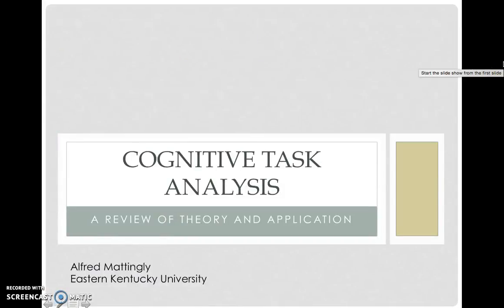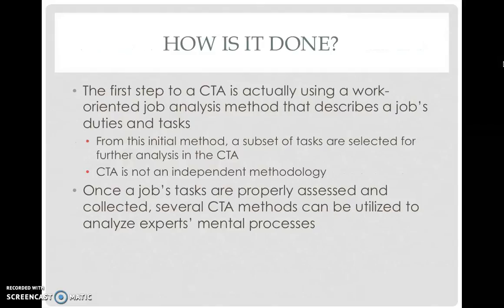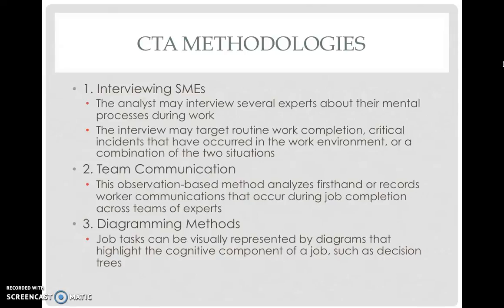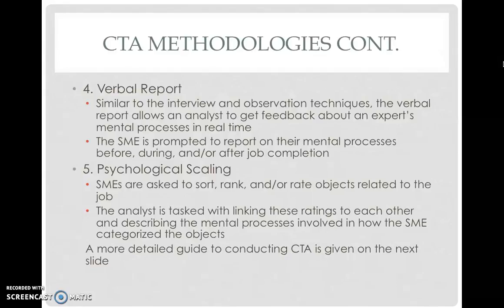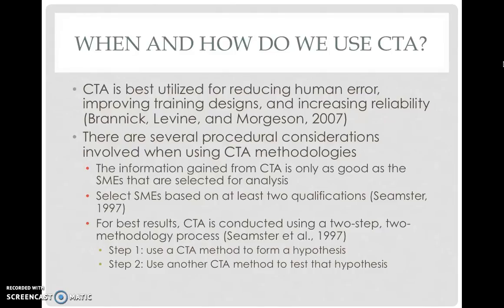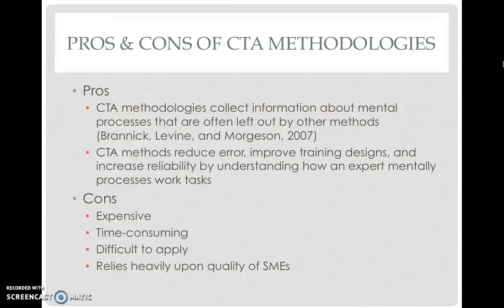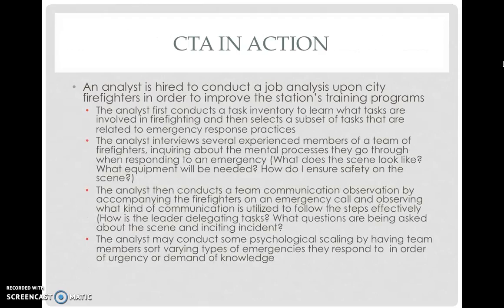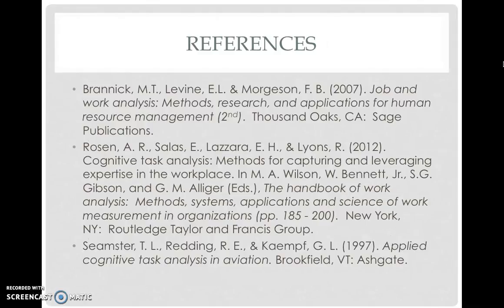Cognitive Task Analysis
Cognitive Task Analysis focuses on the mental processes at work while an expert completes a job.